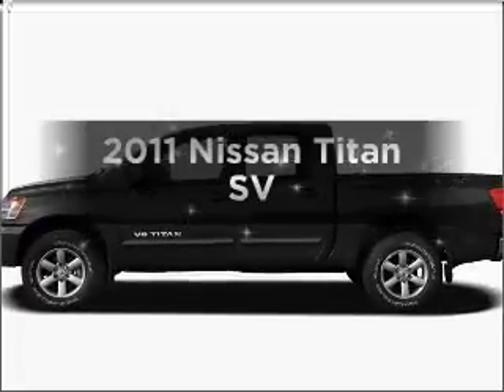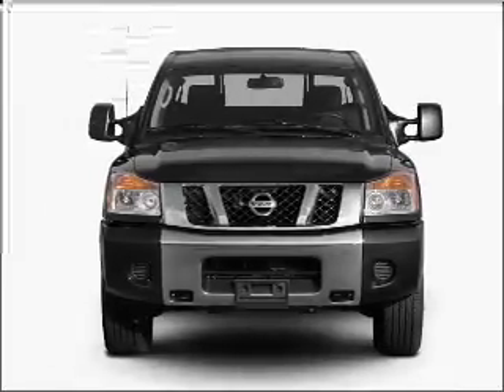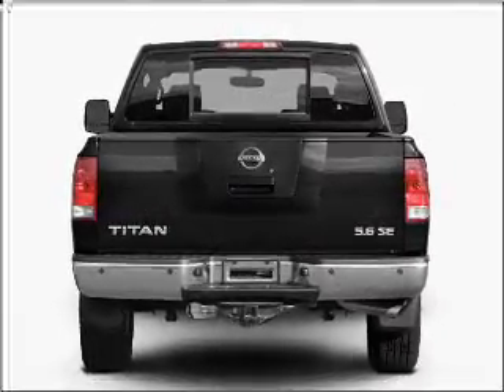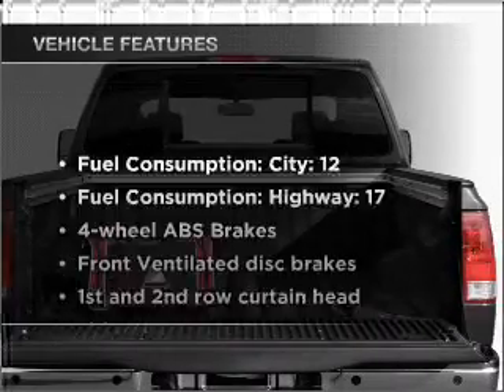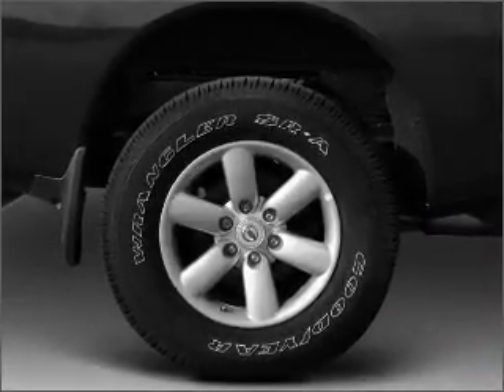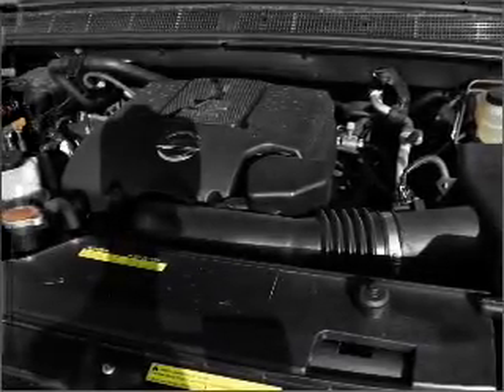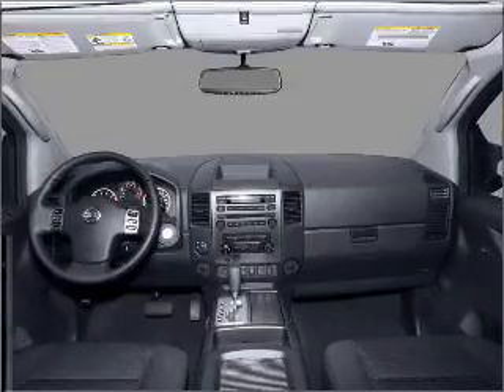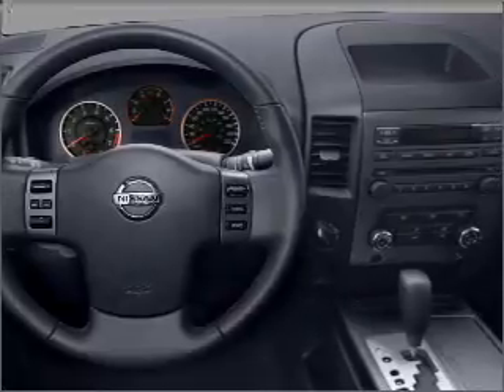2011 Nissan Titan - Philadelphia PA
Year: 2011
Make: Nissan
Model: Titan
Trim: SV
Engine: 5.6 liter 8 cylinder 32 valve
Transmission: 5-Speed Automatic
Color: Galaxy Black
Mileage: 0
Address:
6723 Essington Ave.